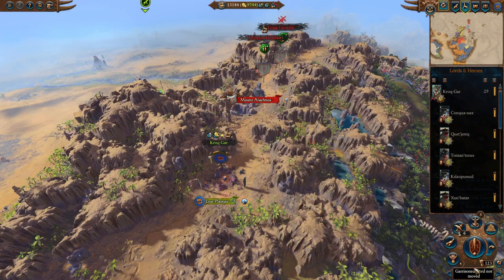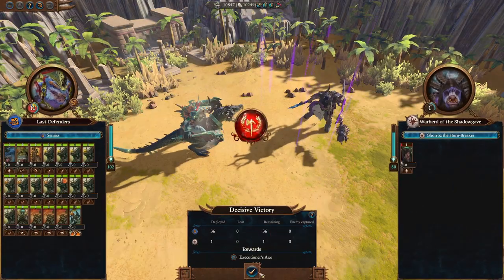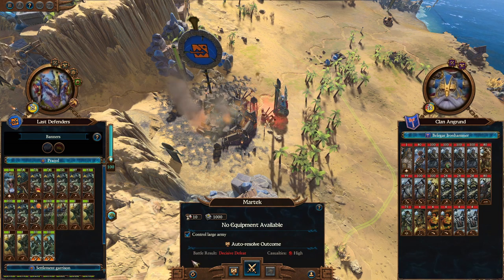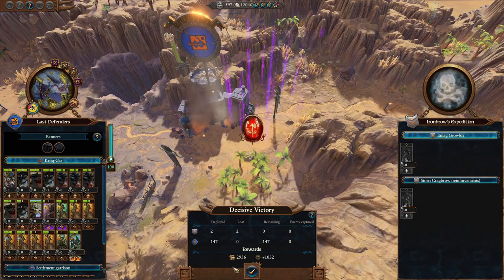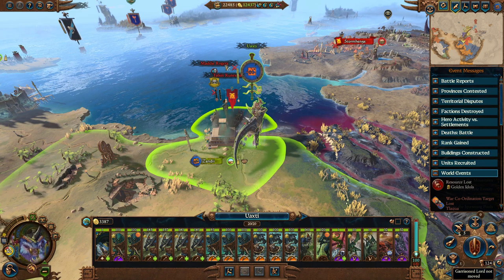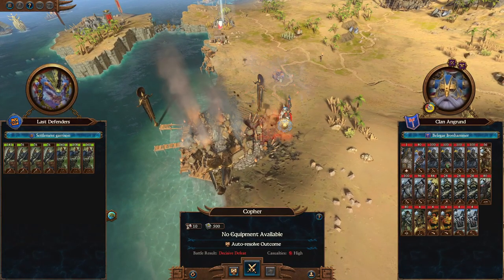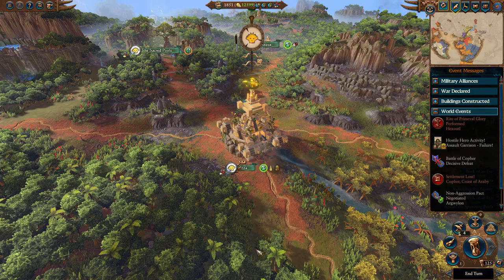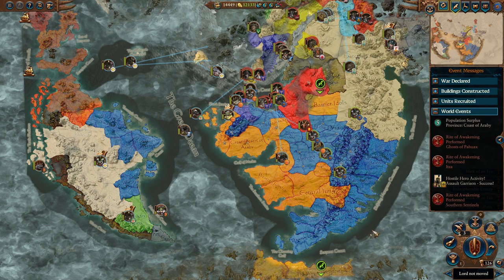Kroq-Gar IMMORTAL EMPIRES - Part 26 - Total War: Warhammer 3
00:00 Turn 123
09:19 Field Battle
13:32 Turn 124
22:36 Turn 125
29:31 Turn 126